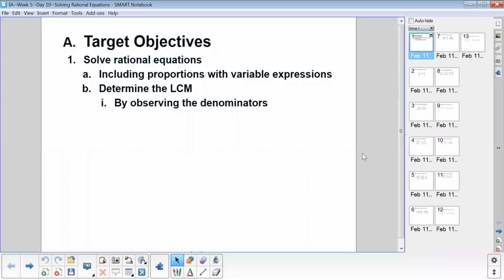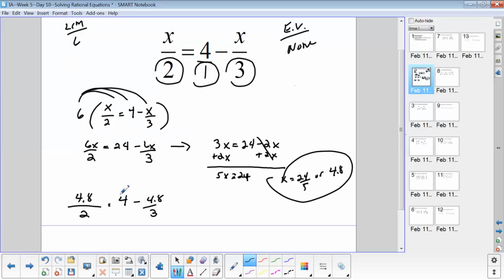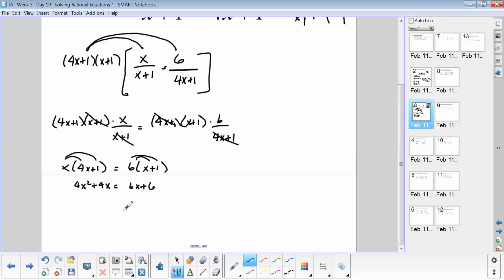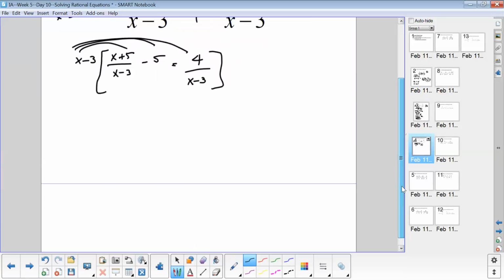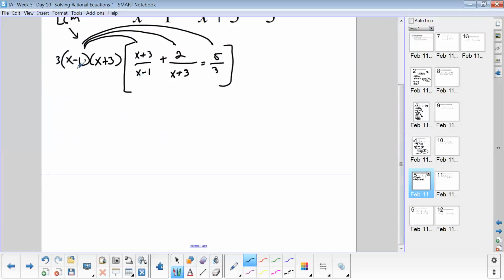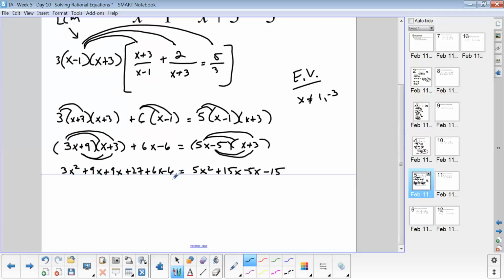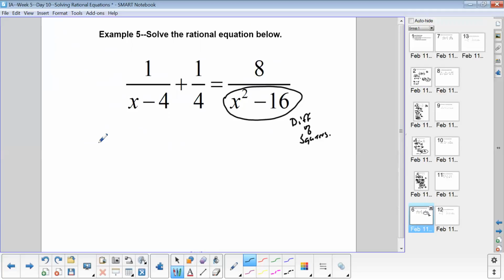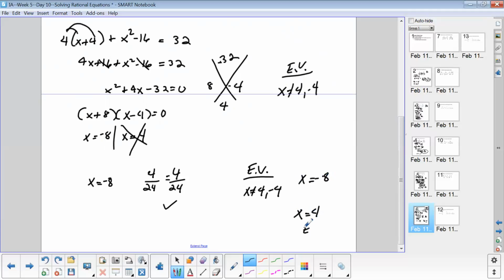IA Week 5 Day 10 Solving Rational Equations Part 1